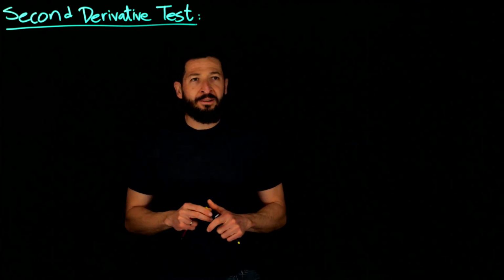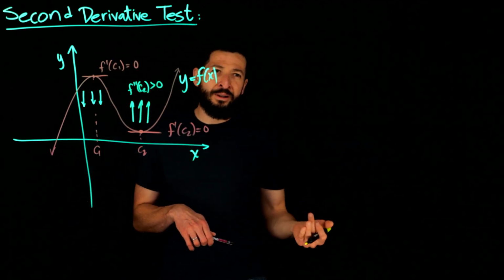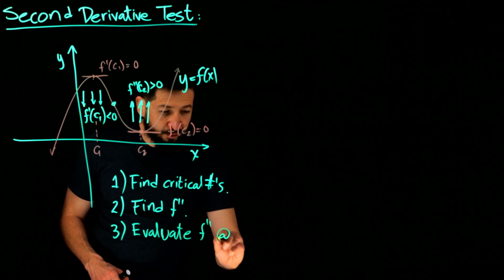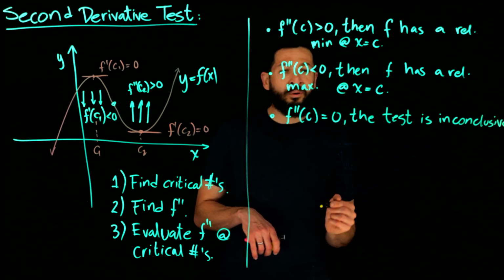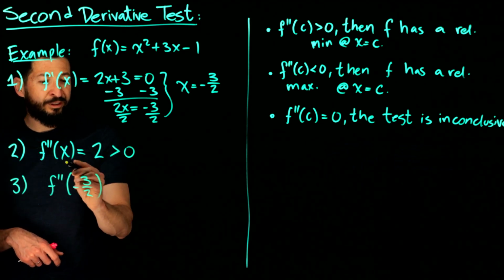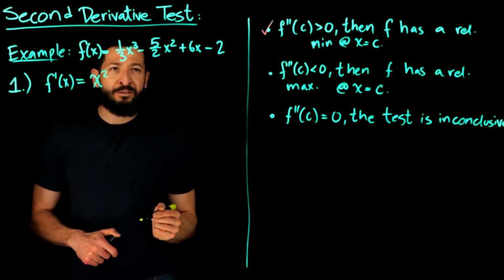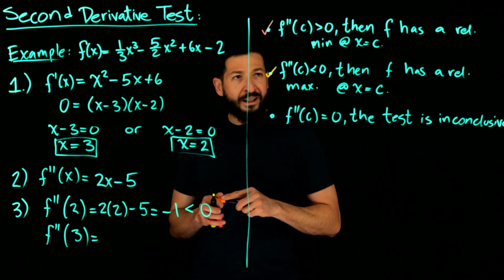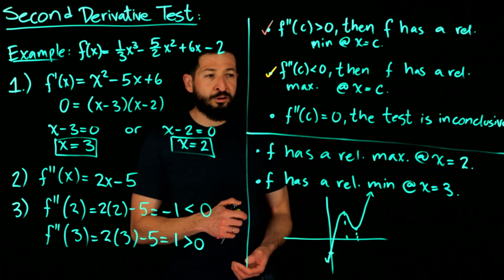Second Derivative Test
In this video, we motivate the second derivative test and show a couple of examples.